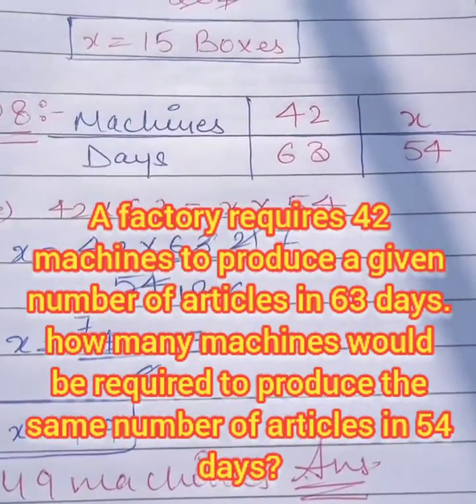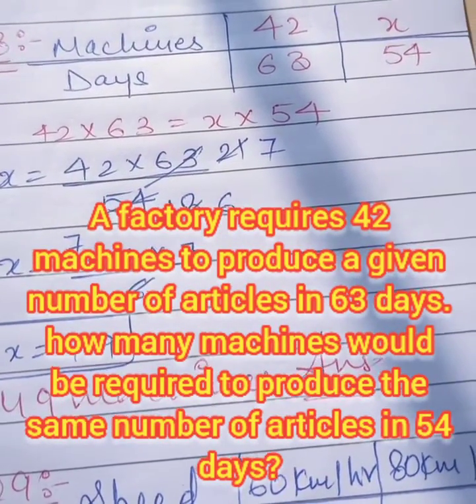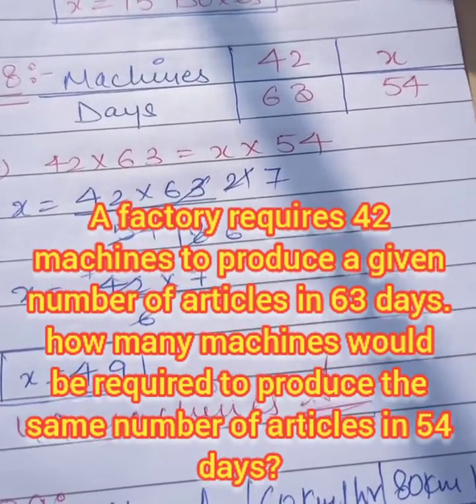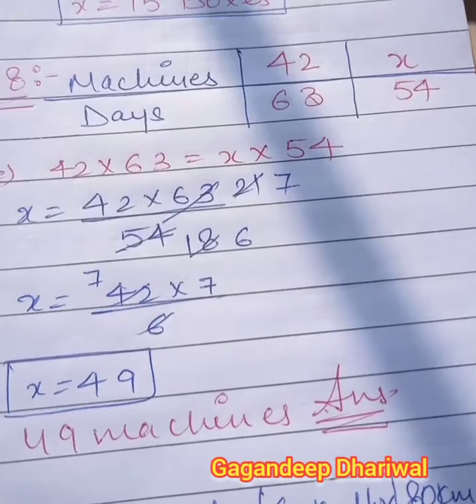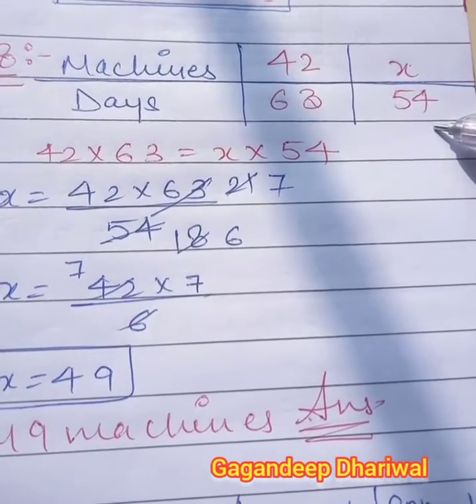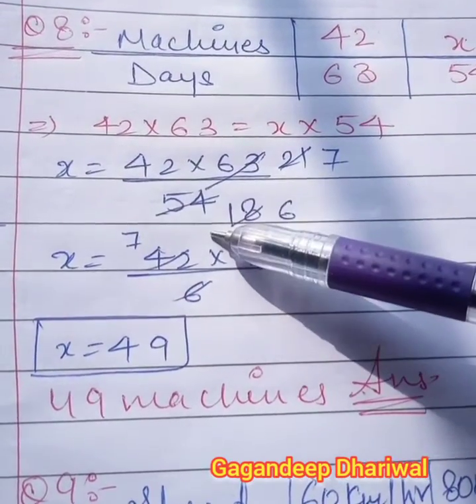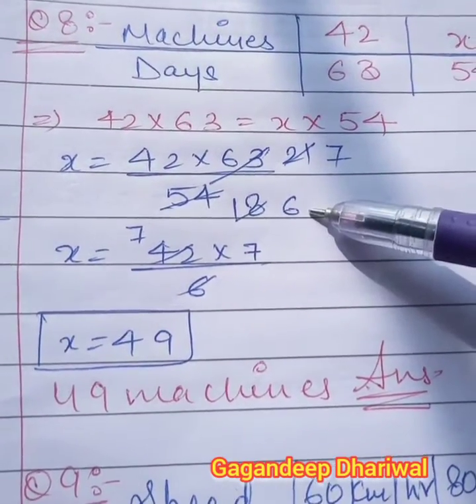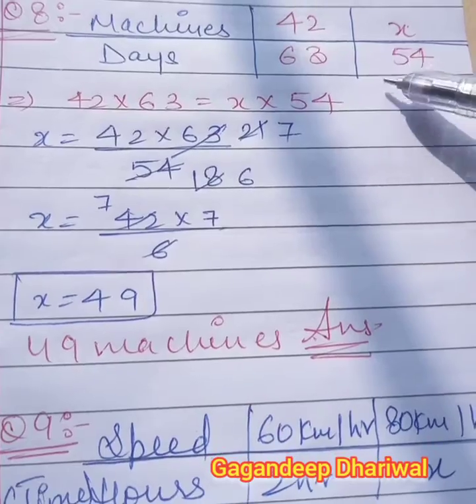A factory requires 42 machines to produce a given number of articles in 63 days.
A factory requires 42 machines to produce a given number of articles in 63 days. how many machines would be required to produce the same number of articles in 54 days?